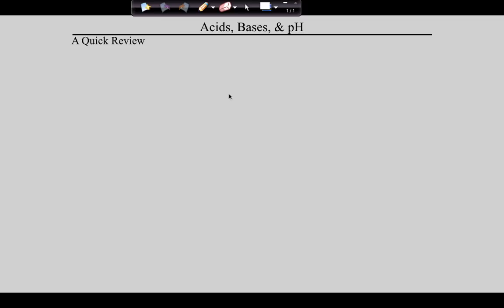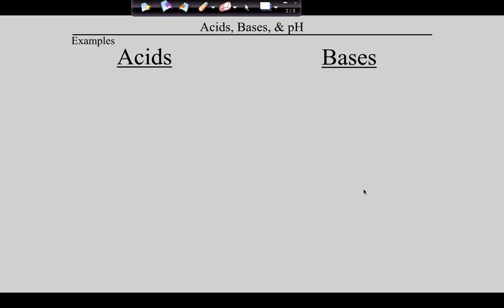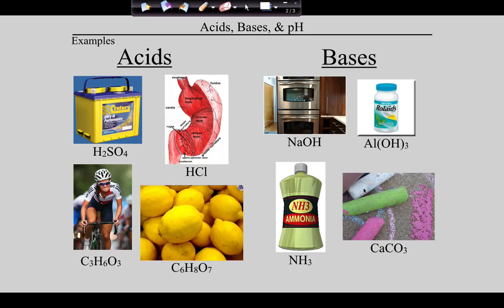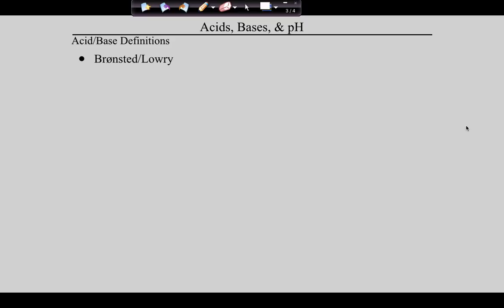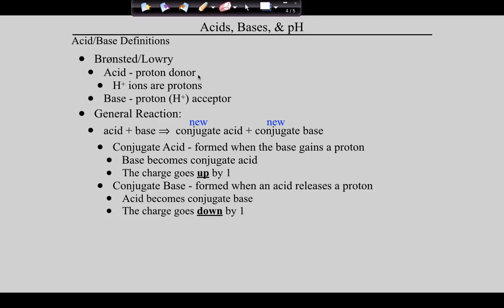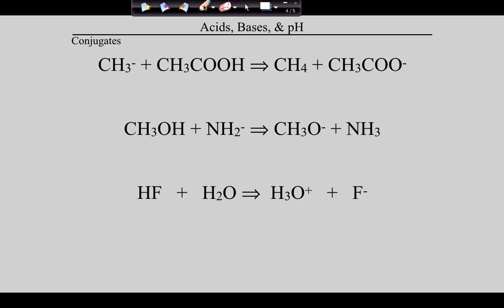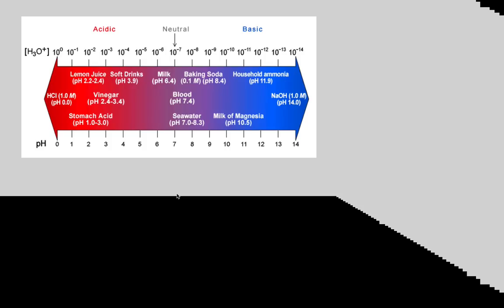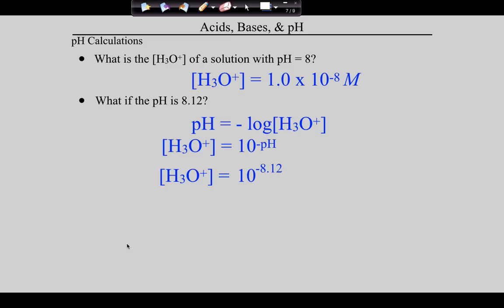Acid & Base Intro